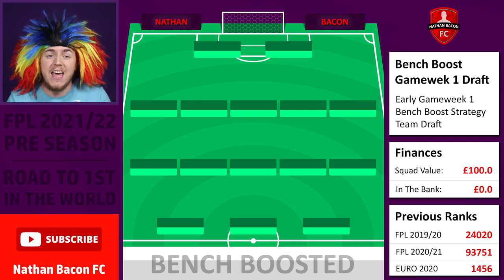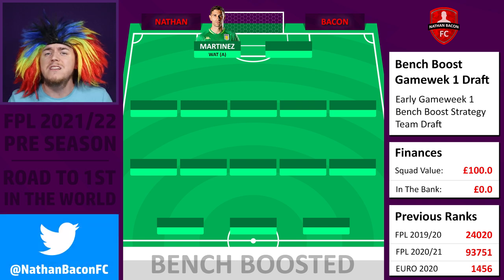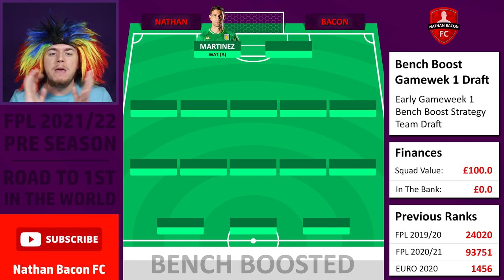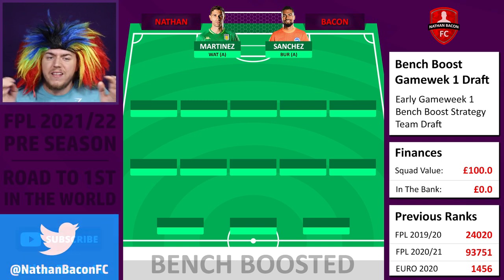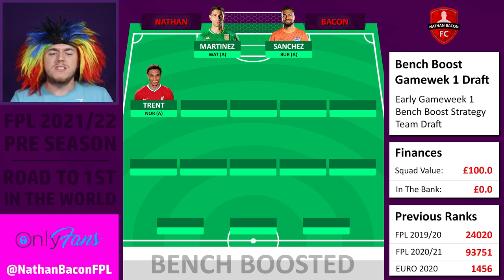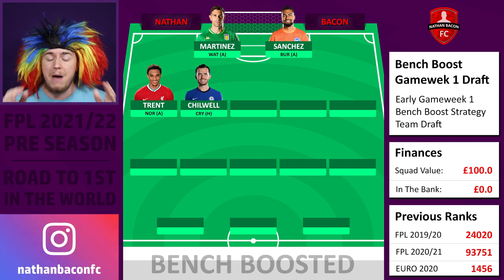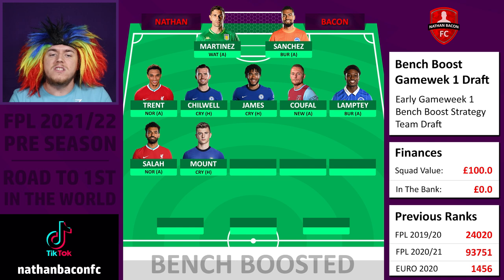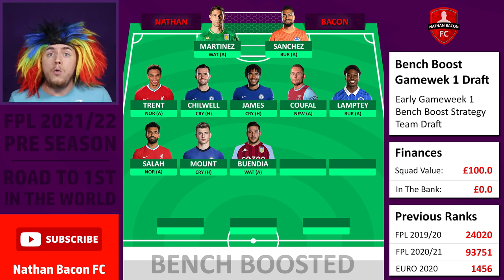FPL BENCH BOOST GAMEWEEK 1 DRAFT | Crazy Early Chip Strategy! | Fantasy Premier League 2021/22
📝 Bench boosting in gameweek... what an absolute mad man!
But some people hate the bench boost chip, with it always being really hard to get good enough players to bench boost, which not only could take weeks to transfer in, but also get out of
So why not whap that bench boost on in gameweek 1, and then early wildcard straight after
Previous FPL Rank Record:
🌎 2019/20: 24k
🌎 2020/2021: 93k
💯 Road to finishing Number 1 in the world in FPL!